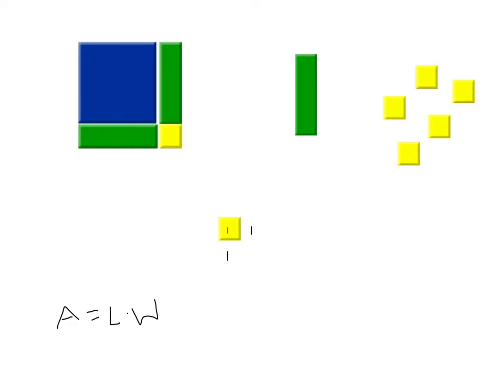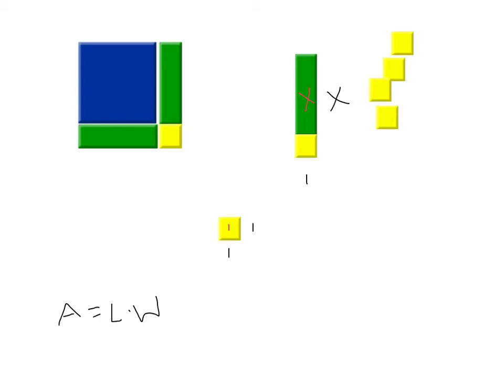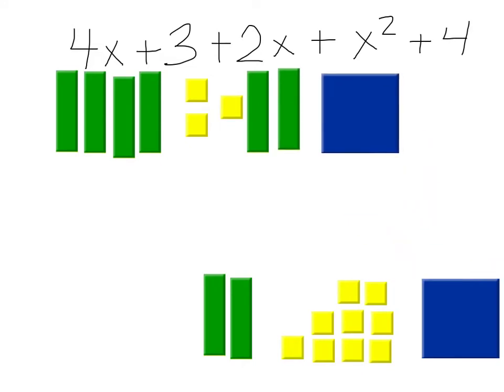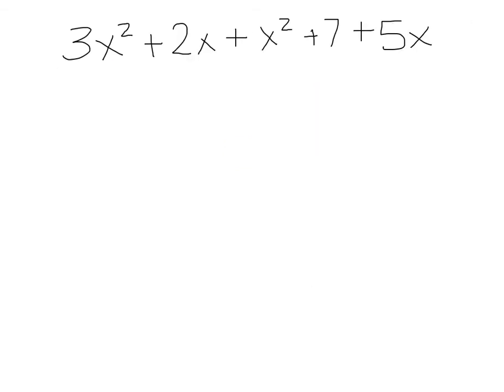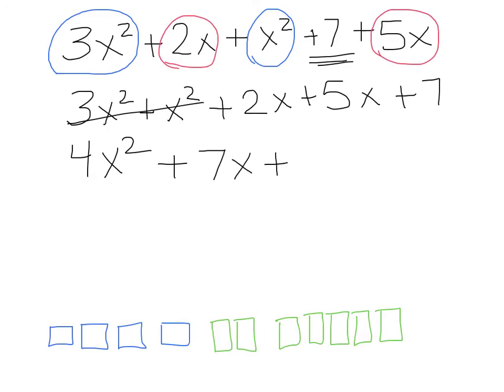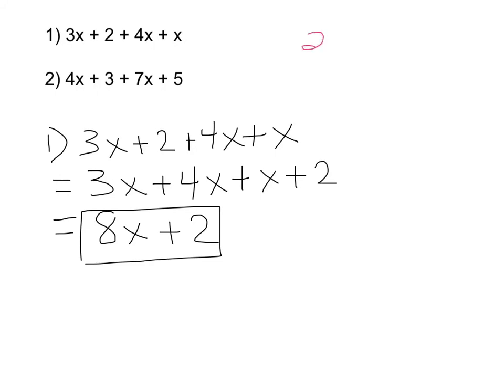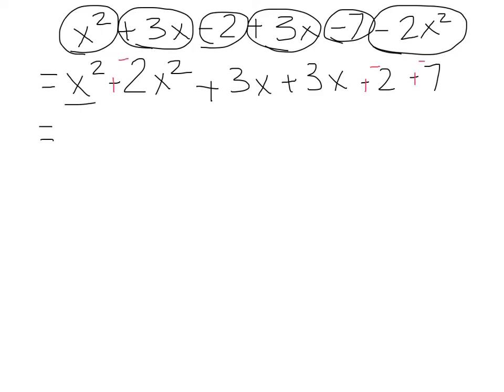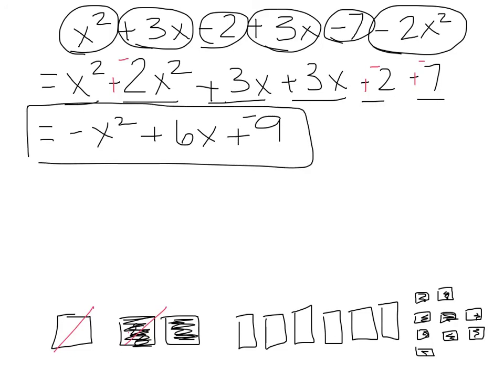Made with Explain Everything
alg tiles wk 1